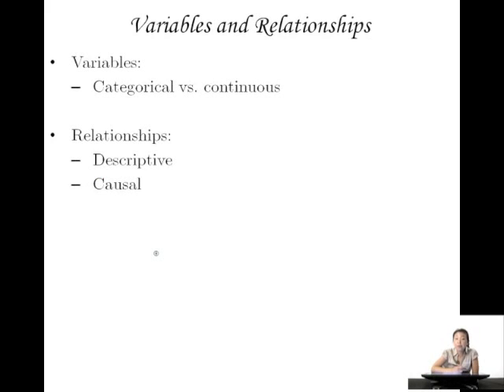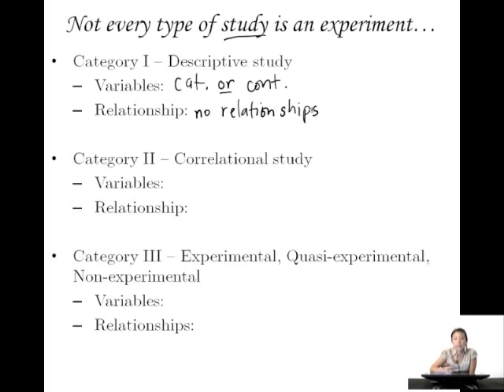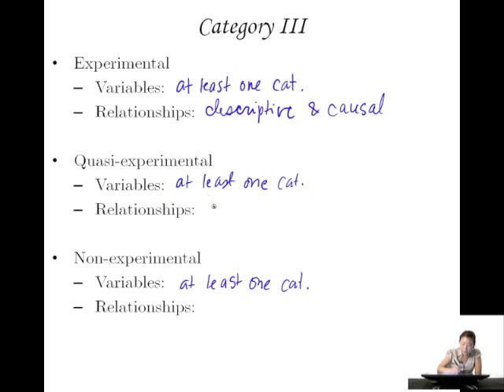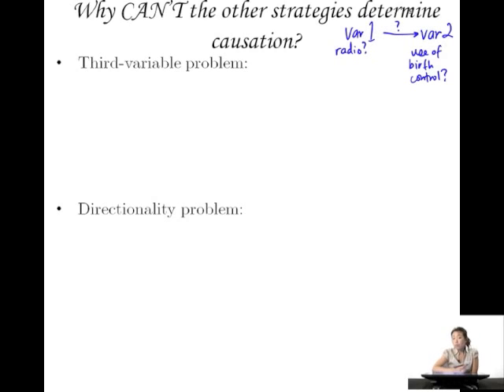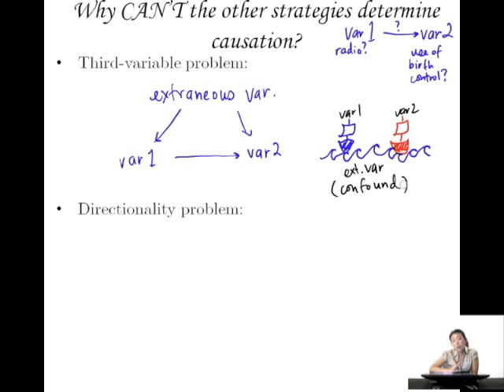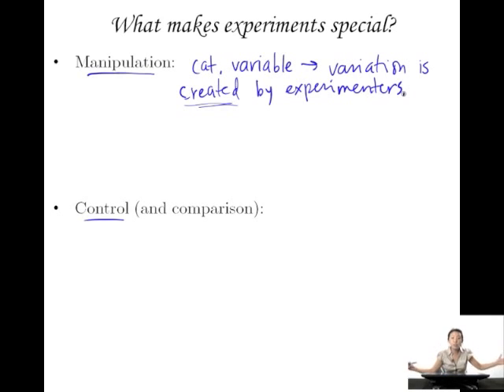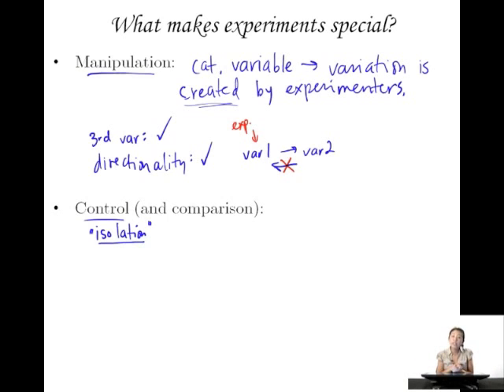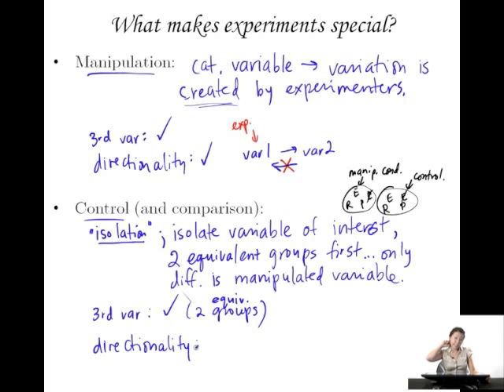Research Designs: Experiments versus the Rest (6-3-1)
Covers all the major research designs: descriptive, correlational, experimental, quasi-experimental, non-experimental